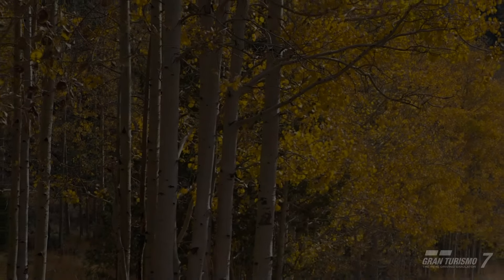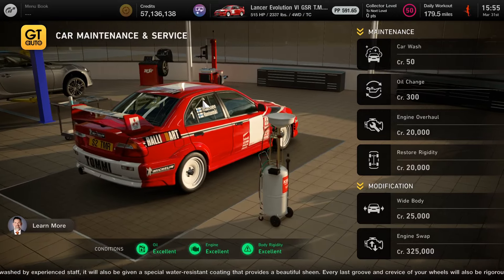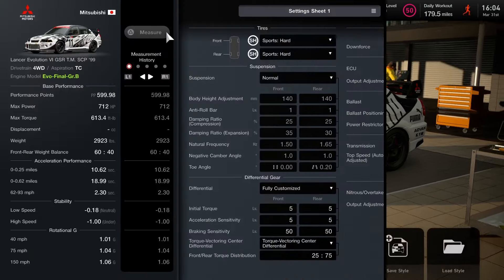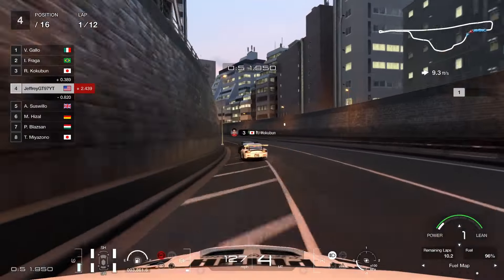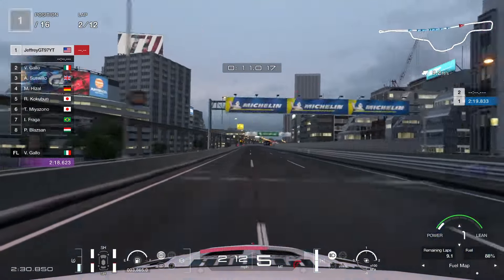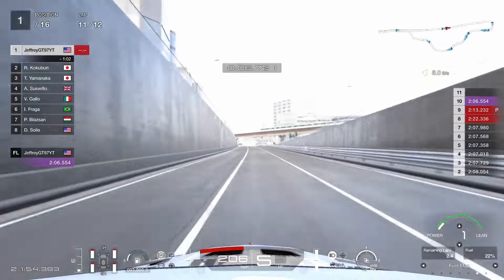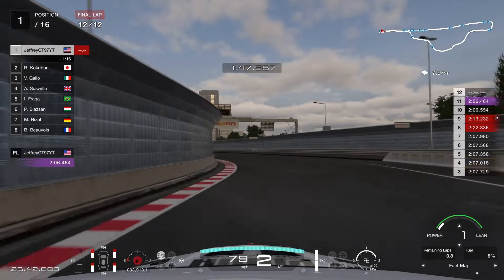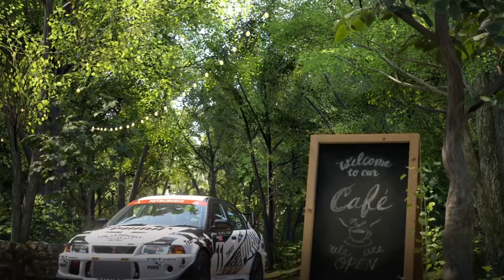GT7 Tokyo 600 Mitsubishi Evo 6 Engine Swap Build V 1.44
We are finally down to two swaps left in this series in this episode I'll be using the Evo 6 at Tokyo Expressway. the car is a little tight but really fast just pit on lap 8 for tires and fuel and you'll be good to go hope this helps and enjoy the video.
00:00 Intro
00:47 How to get car explained
01:21 Engine Swap Installed
02:35 Livery
02:59 Car Customization
03:19 Setup
04:00 Lap 1
06:45 Lap 8 Pitstop
07:21 Lap 11 Hotlap
09:36 Race Finish
10:39 Thanks for Watching